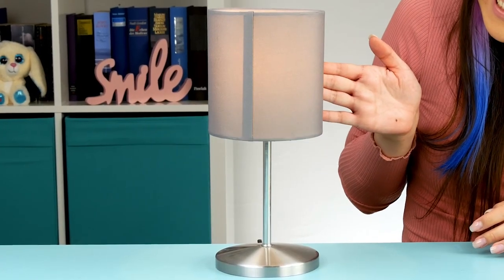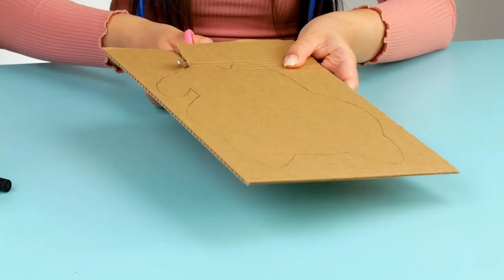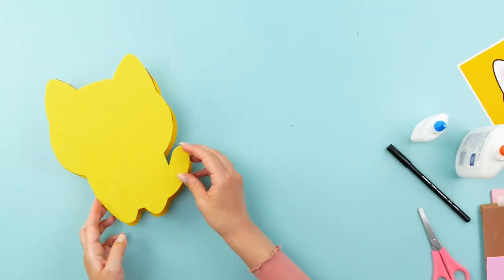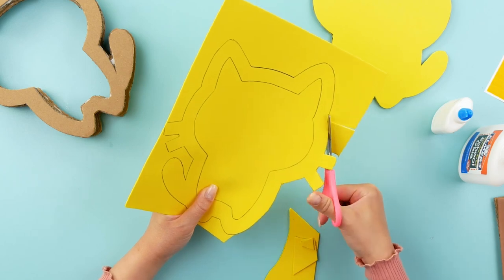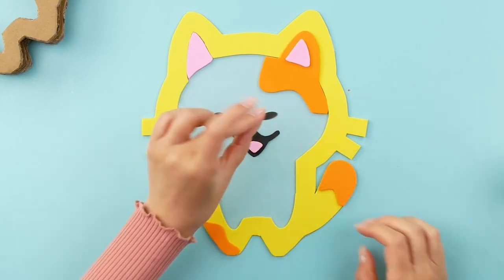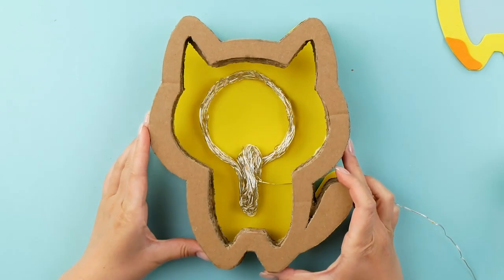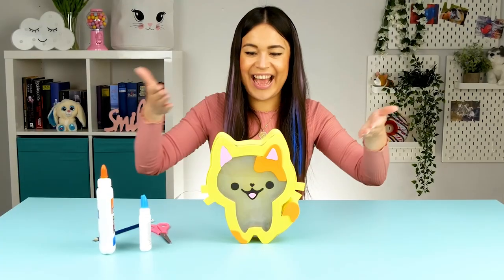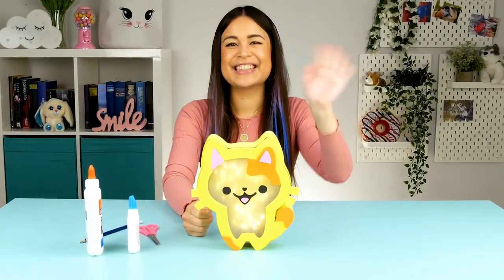Awesome DIY Cat Lamp | Make Your Own Table Lamp Out Of Cardboard & Foam Sheets!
*DIY Cat Lamp For Your Bedroom*

Is your bedroom looking a little dull & gray? Then it's time to brighten it up with this cool DIY idea! Learn how to make an adorable table lamp out of cardboard and foam sheets. Brightening up your room is so easy!